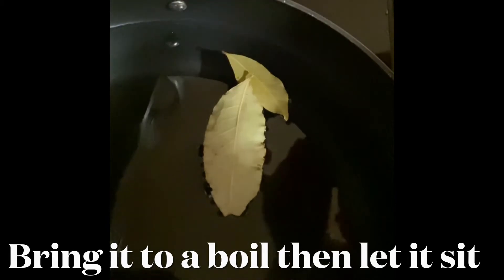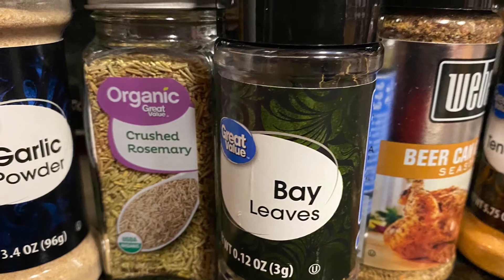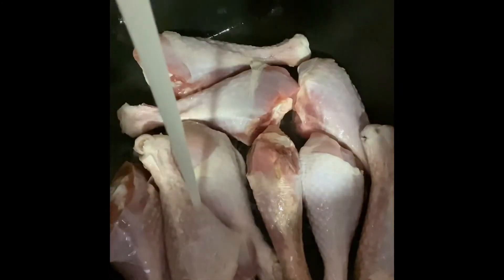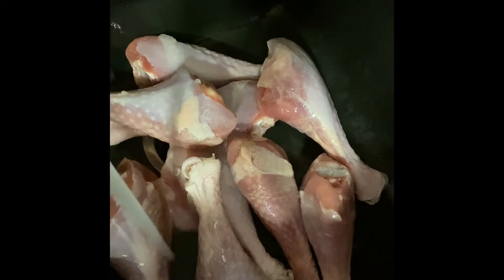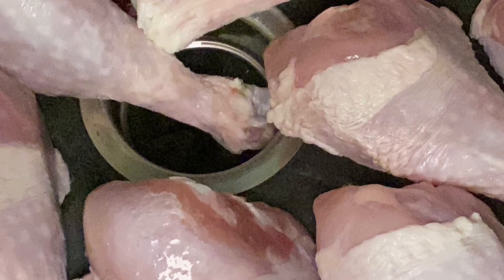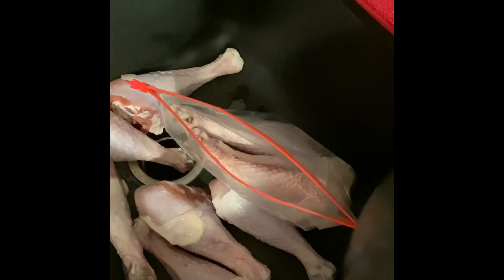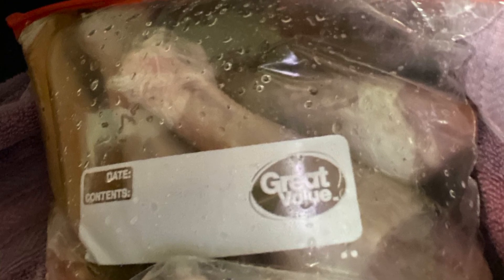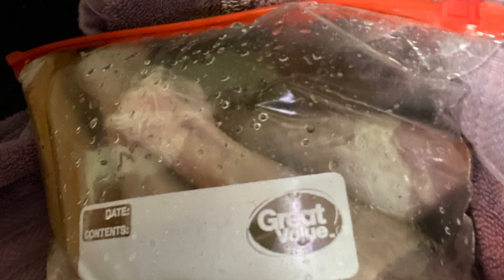How to make Brine for turkey legs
Garlic powder
Crushed rosemary
Bay leaves
Meat tenderizer
Brown sugar
Salt
Himalayan pink salt
Bring to a boil let cool
Cinnamon stick